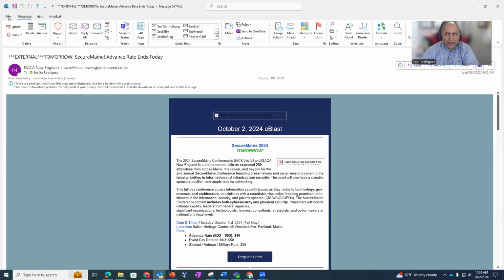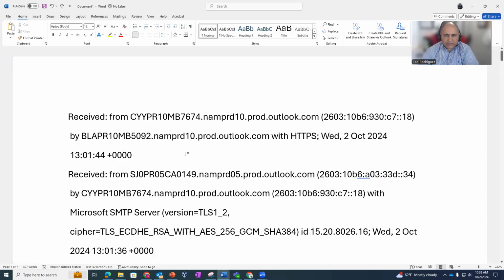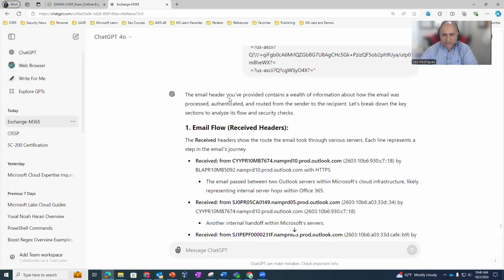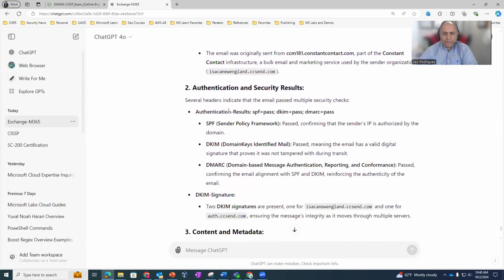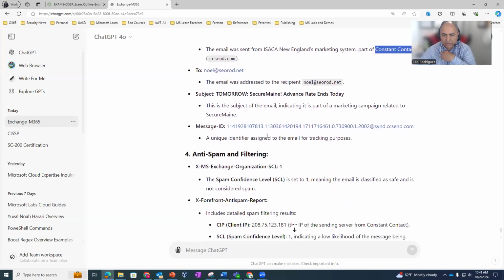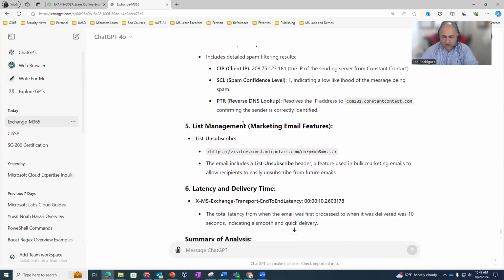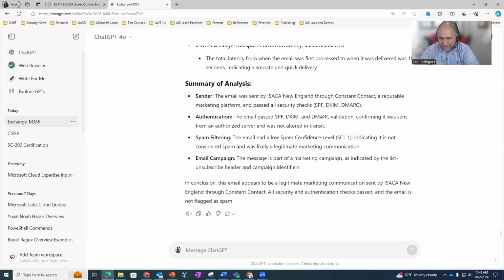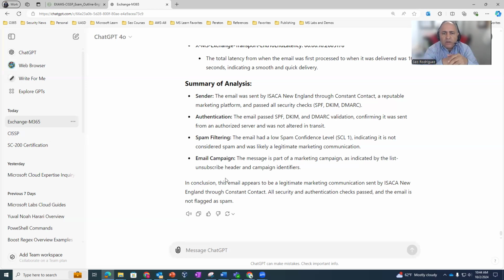001-Is that email legit? - How to read and interpret Email Headers with ChatGPT